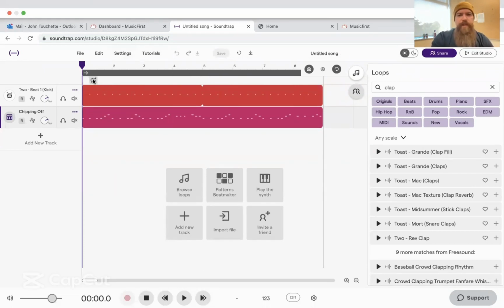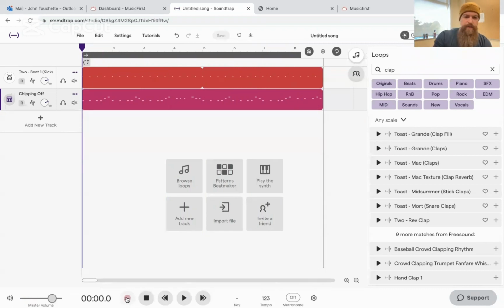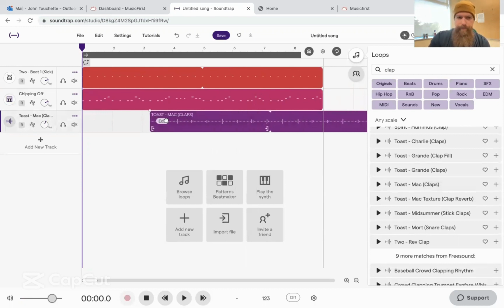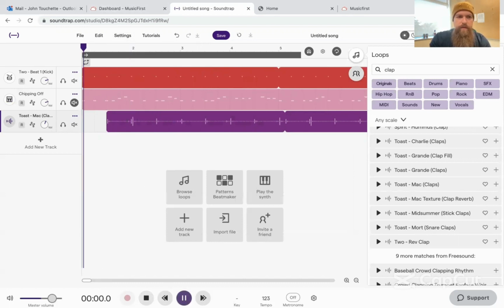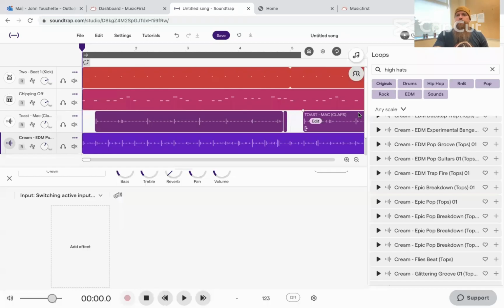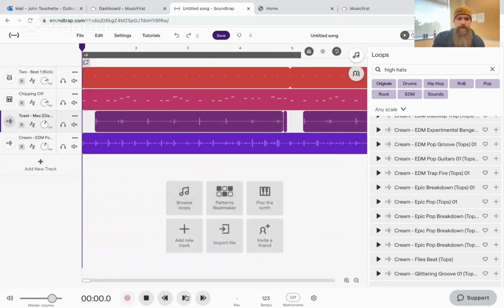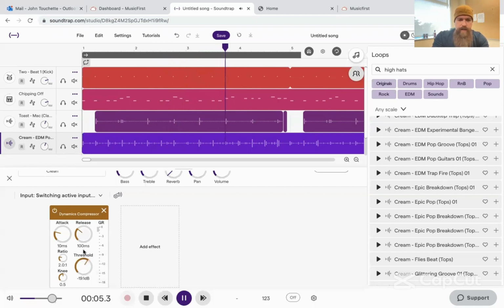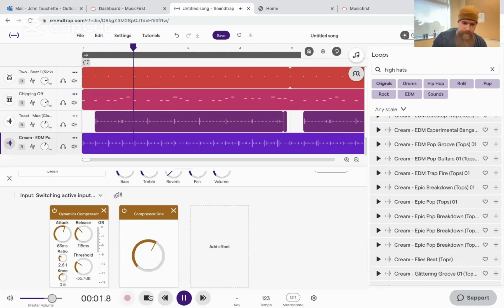Lesson 4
EDM - claps and high hats